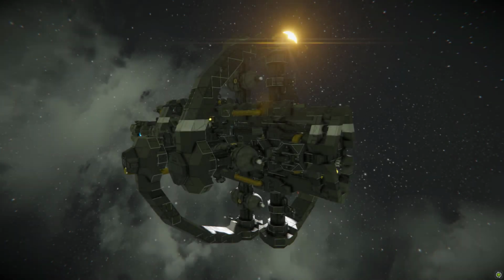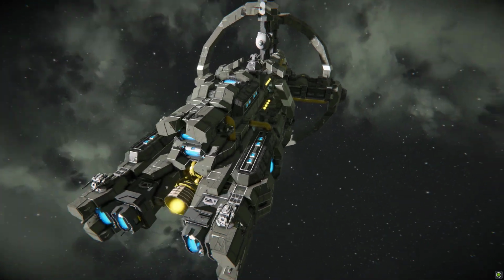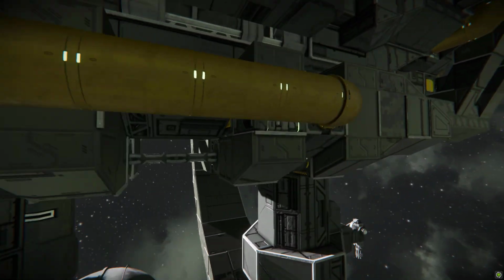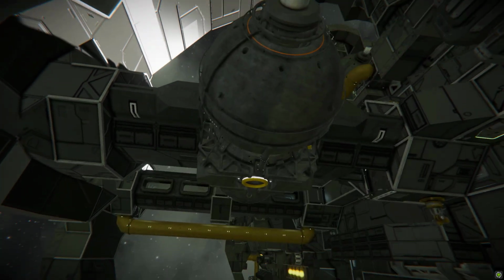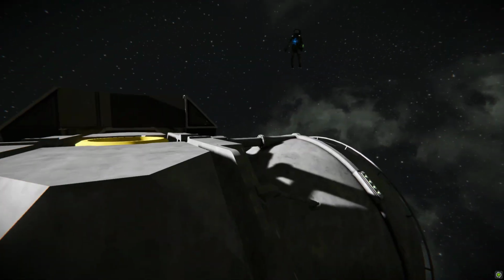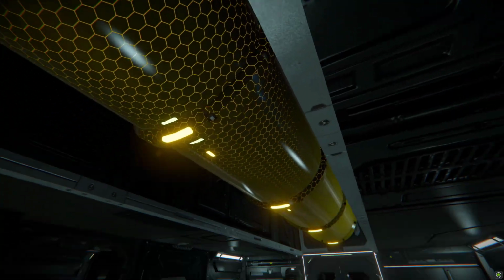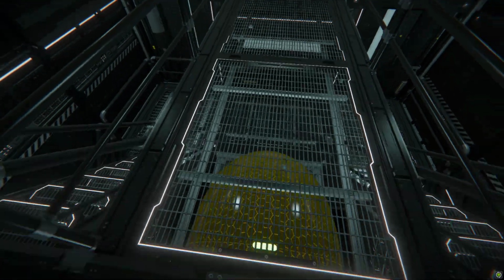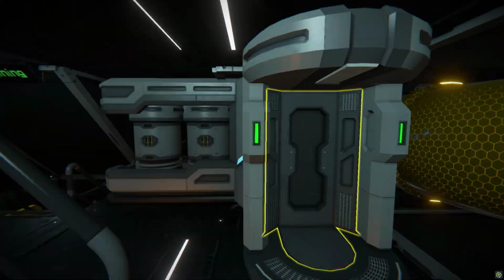Space Engineers: Mainstay class Armoured Cruiser!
Hello everyone! Today we are taking a look at the Mainstay class Armoured cruiser by Omega. The cruiser is designed to be a retrofitted unmanned cargo freighter turned into a brawler style warship.